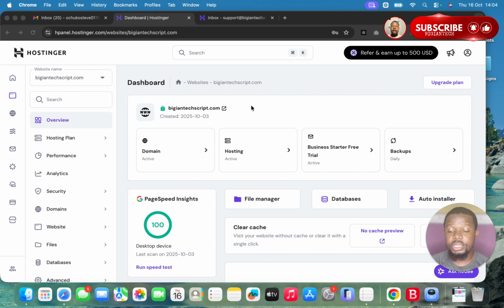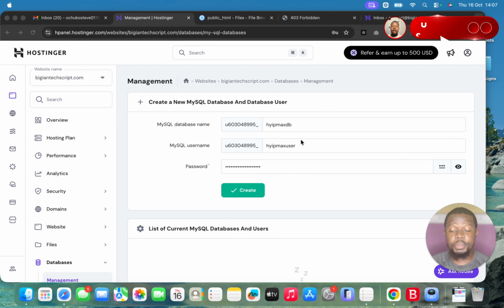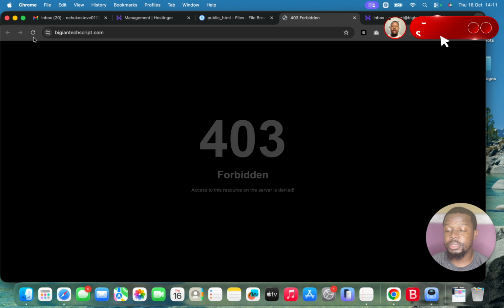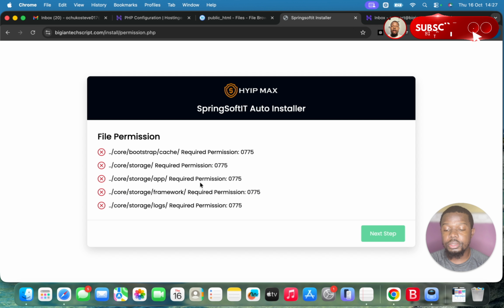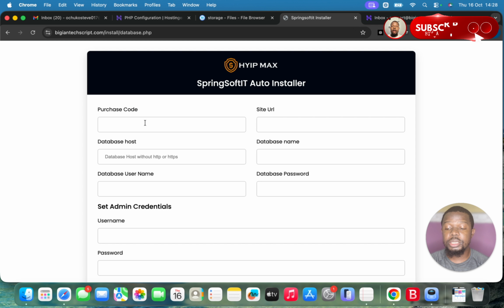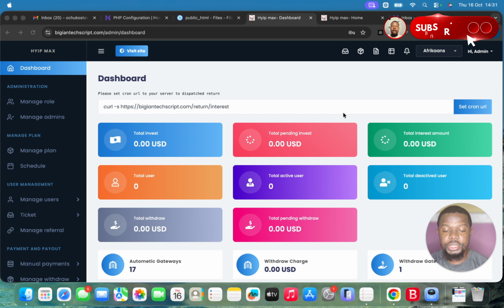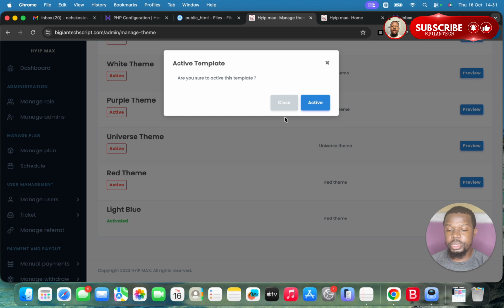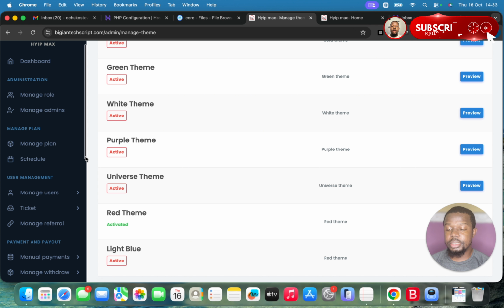HYIP Max V12 Complete Installation & Configuration Tutorial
💻 Want to create your own High-Yield Investment Program (HYIP) platform? In this step-by-step tutorial, I'll show you exactly how to install and configure the HYIP Max Investment Script V12 on your web server from start to finish.

This tutorial is for **EDUCATIONAL, TECHNICAL, AND SOFTWARE DEVELOPMENT PURPOSES ONLY**. I am **NOT** a financial advisor, legal expert, or financial professional.

- **EXTREME RISK WARNING:** HYIP platforms are considered **HIGH-RISK INVESTMENTS** and many operate as Ponzi or pyramid schemes.
- **LEGAL RESPONSIBILITY:** You are **SOLELY RESPONSIBLE** for complying with ALL financial regulations, securities laws, and licensing requirements in your jurisdiction.
- **SCAM POTENTIAL:** This industry has a very high prevalence of fraudulent activities and scams.
- **NO GUARANTEES:** This technical tutorial does NOT guarantee legal compliance or business success.
- **CONSULT PROFESSIONALS:** Always consult with legal and financial professionals before operating any financial platform.

🛠 **In This HYIP Max V12 Tutorial:**
• Downloading and preparing the script files
• Server requirements and configuration
• MySQL database creation and setup
• Complete installation wizard walkthrough
• Admin panel configuration and settings
• Payment gateway setup basics
• Essential security hardening measures

📁 **Resources You'll Need:**
• Web Hosting (with cPanel)
• Domain Name
• HYIP Max V12 Script License

 00:00 Introduction to Yip Max Installation
02:48 PHP Configuration
04:25 Installation Completion